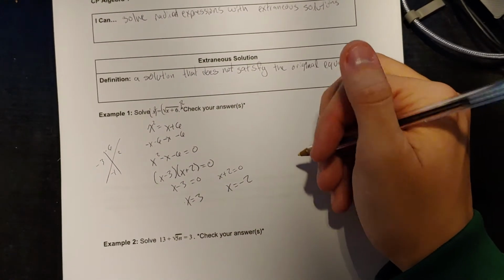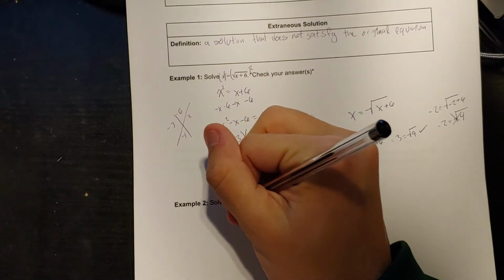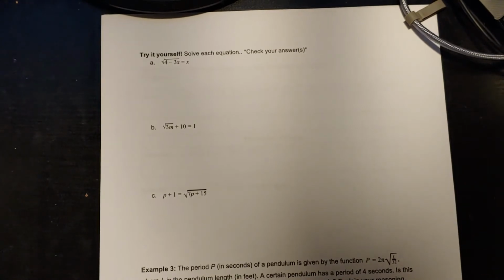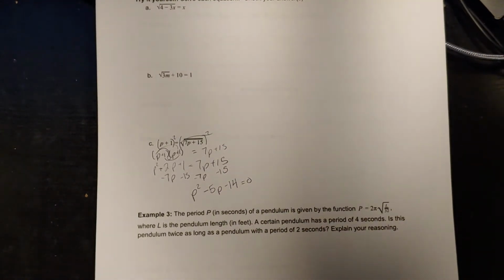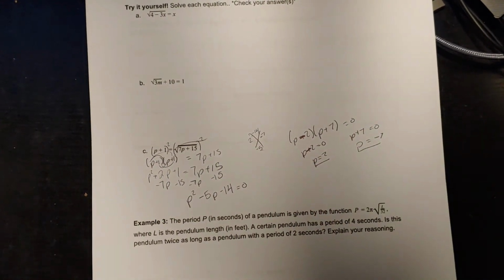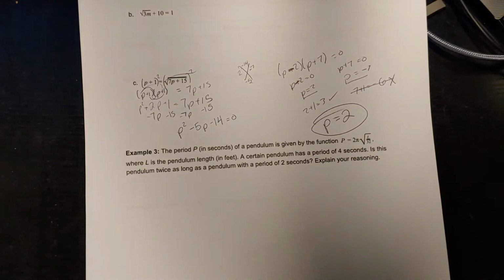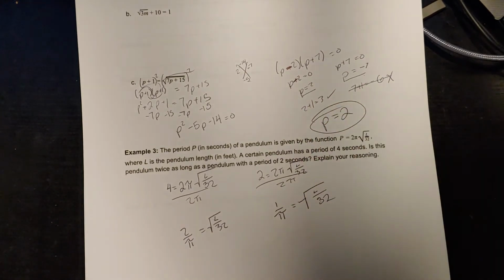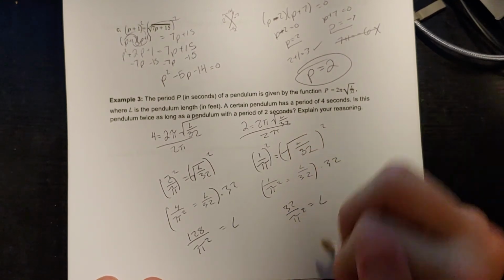10.3 Part 2 - algebra